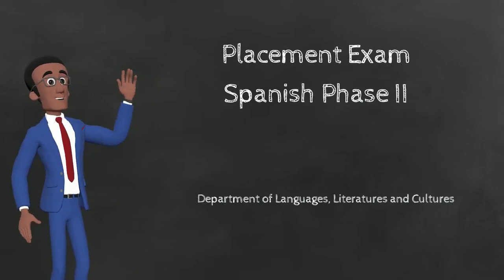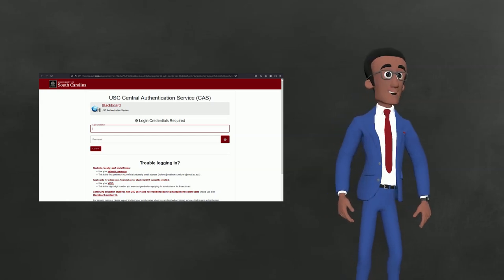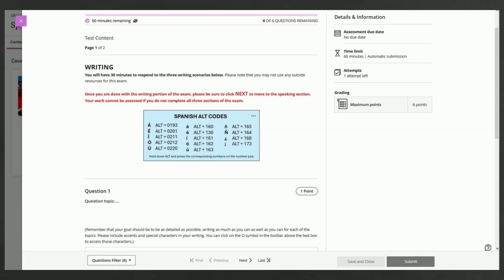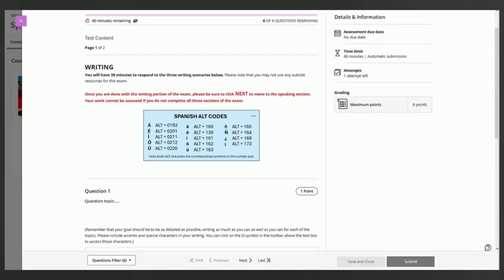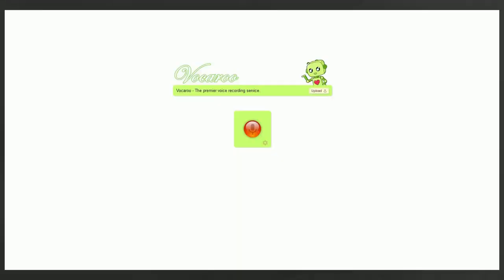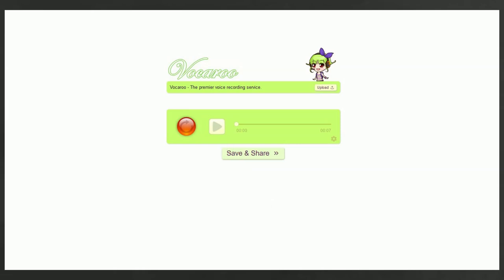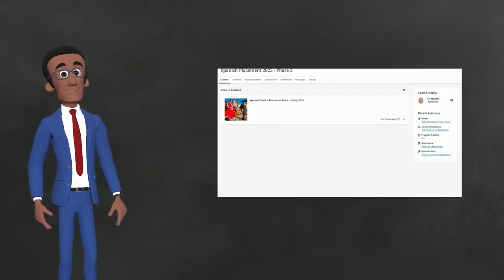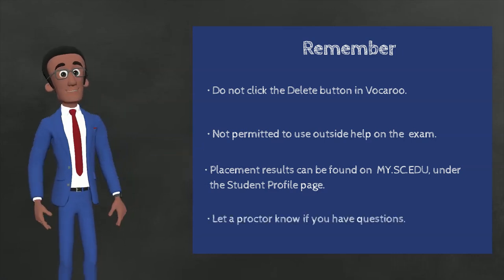In-Person Spanish Phase II Instruction Video